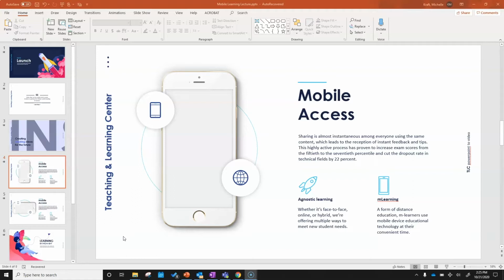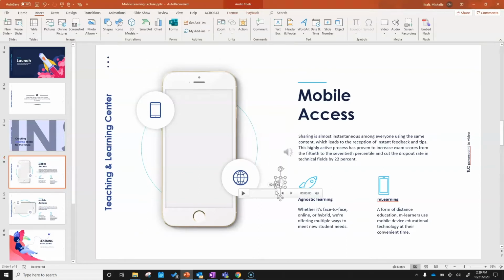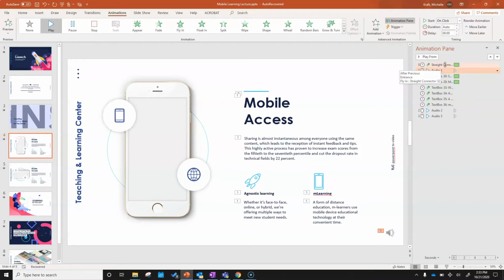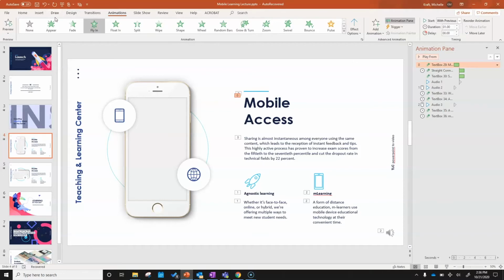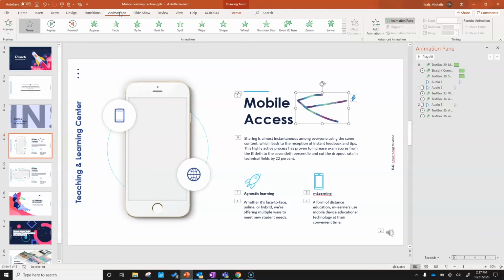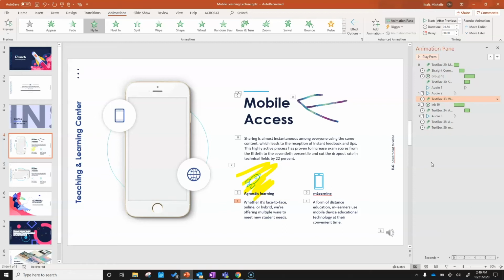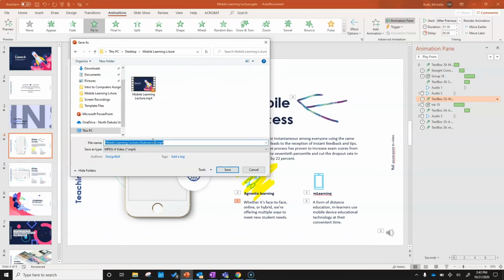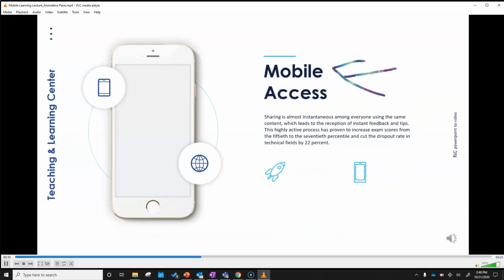Advanced PowerPoint Editing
If you like producing a flawless presentation, we'll cover how to do that using PowerPoint. It will take a bit longer than recording off-the-cuff, but it's always worth it to create something you can be proud of. We'll look at how to add your perfect audio, drawings, and animations as well as what settings you need to export it as a video.

Chapters
0:00 Introduction
0:19 Record your audio
3:15 Adjust the timing of your audio & slide animations
7:05 Draw on your slides
10:28 Saving & exporting video
12:54 Reviewing the lecture video
14:42 Conclusion

Bismarck State College
Teaching & Learning Center